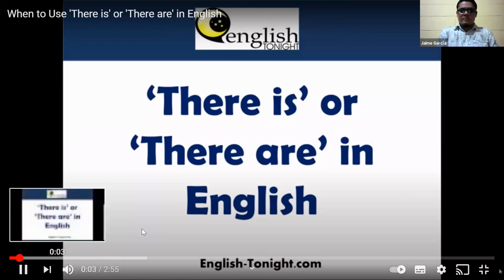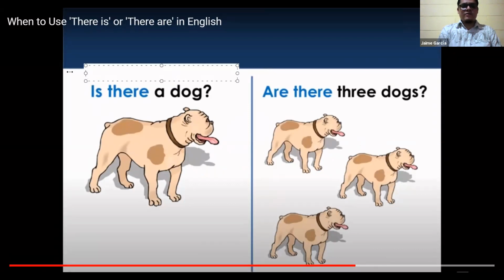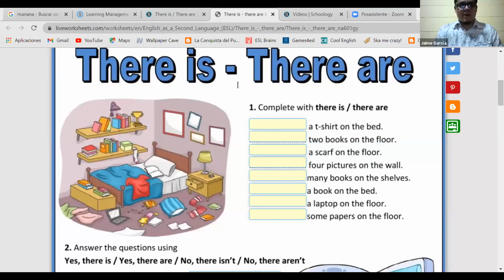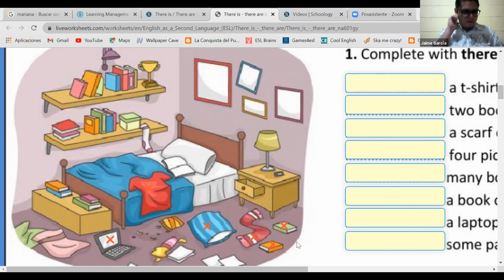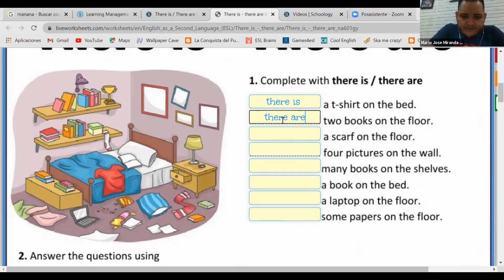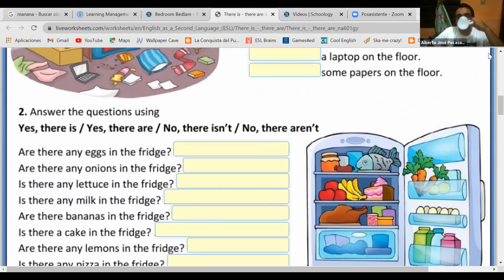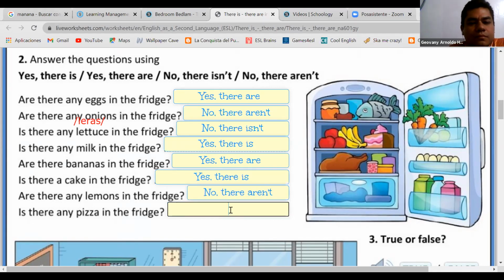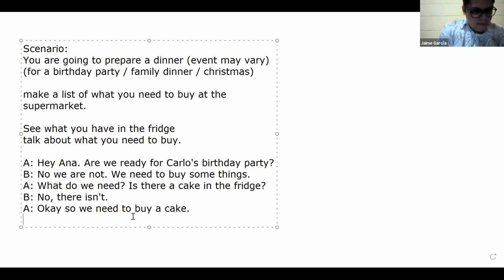09.02.21 / P1 / Class 1 / Week 4